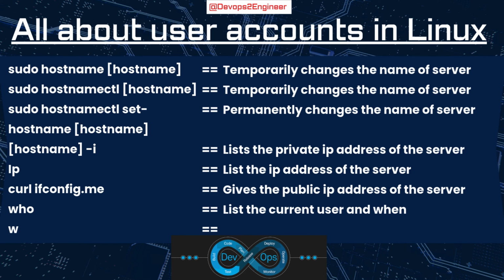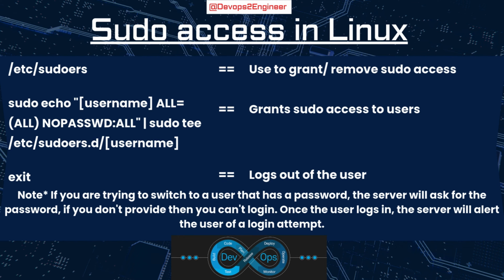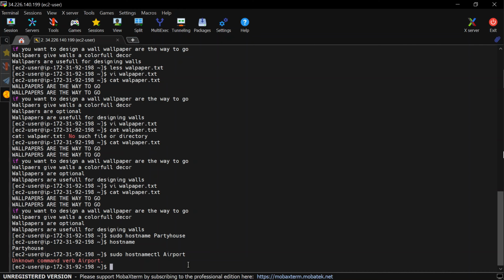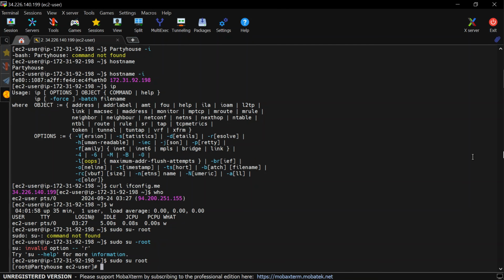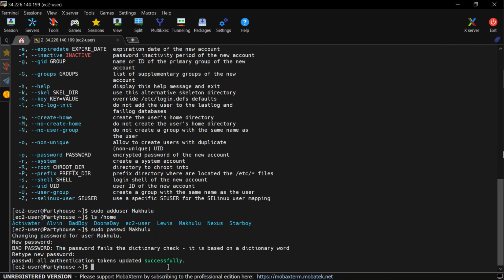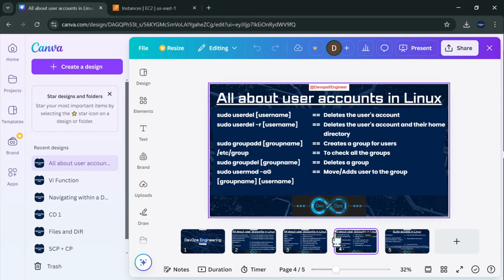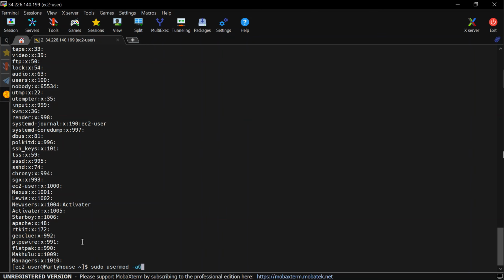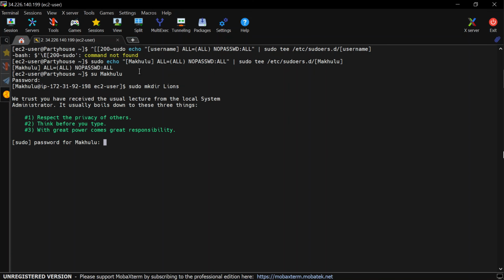Linux User Management 101: Creating, Deleting, and Granting Privileges | DevOps2Engineers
Master the art of user management on Linux systems.

In this comprehensive tutorial, we'll dive deep into the essential commands and techniques for creating new users, deleting existing ones, adding users to groups, and granting them sudo privileges. Whether you're a beginner or an experienced Linux user, this video will equip you with the knowledge to effectively manage user accounts on your system..

Key Topics Covered:
Navigating the File System:
sudo hostname [hostname] = Temporarily changes the name of server
sudo hostnamectl [hostname] = Temporarily changes the name of server
sudo hostnamectl set-hostname [hostname] = Permanently changes the name of server
hostname -i = Lists the private ip address of the server
ip = List the ip address of the server
curl ifconfig.me = Gives the public ip address of the server
who = List the current user and when they logged in
w = Lists the current user, what they are doing
sudo su - root = Allows you to work as the root user
sudo -i  = Switch to root user
sudo su - [name] = Allows you to swap between users [name]
sudo adduser = Allows you to add a user [name]
ls /home = Checks all users available
sudo passwd [username] =  To set a password for a user
cat/etc/passwd = Lists all user accounts
cat /etc/shadow = Contains user password details
sudo userdel [username] = Deletes the user's account
sudo userdel -r [username] = Deletes the user's account and their home directory
sudo groupadd [groupname] = Creates a group for users
cat /etc/group = To check all the groups
sudo groupdel [groupname] = Deletes a group
sudo usermod -aG [groupname] [username] = Move/Adds user to the group
vi /etc/sudoers = Use to grant/ remove sudo access
sudo echo "username ALL=(ALL) NOPASSWD:ALL" | sudo tee /etc/sudoers.d/[username] = Grants sudo access to user
exit = Logs out of the user